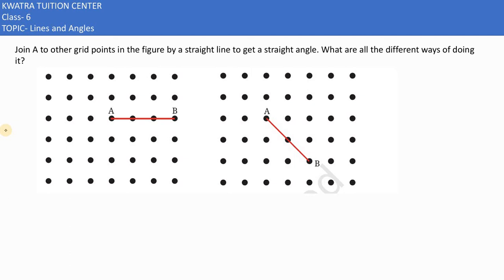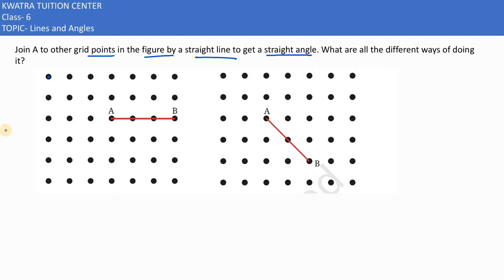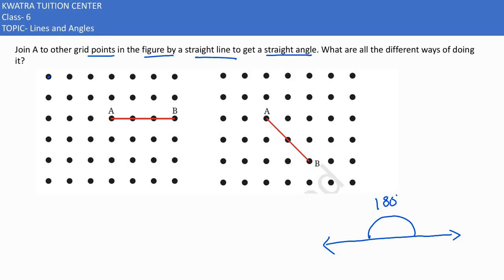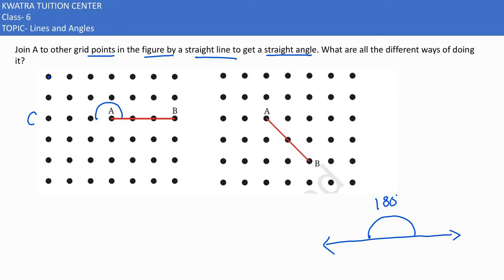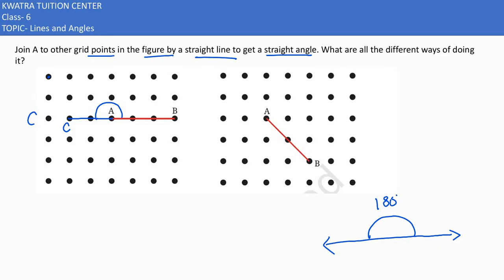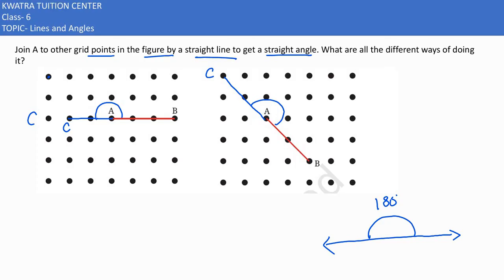16. Join A to other grid points in the figure by a straight line to get a straight angle. What are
Join A to other grid points in the figure by a straight line to get a straight angle. What are all the different ways of doing